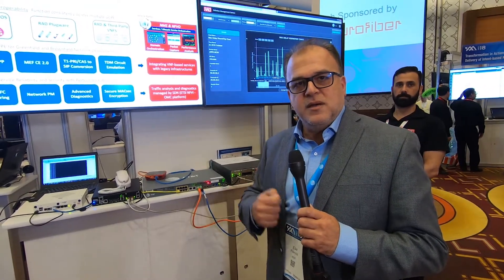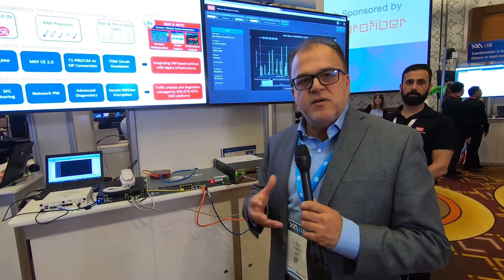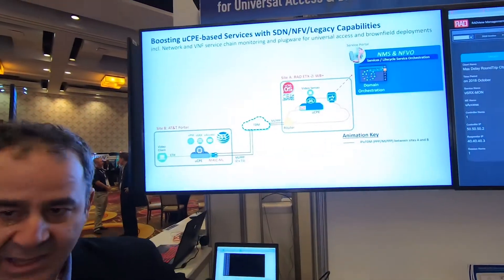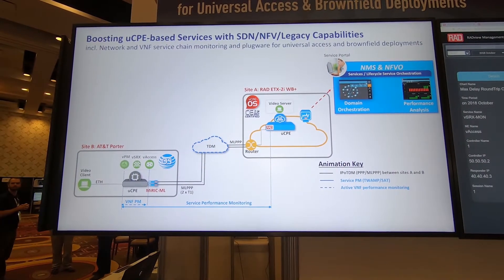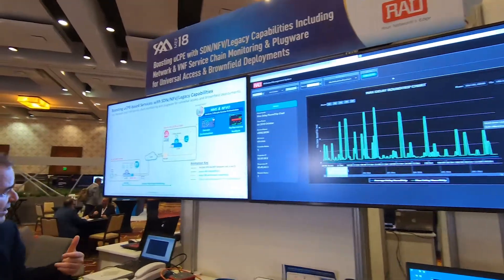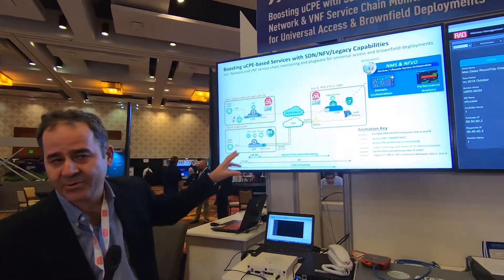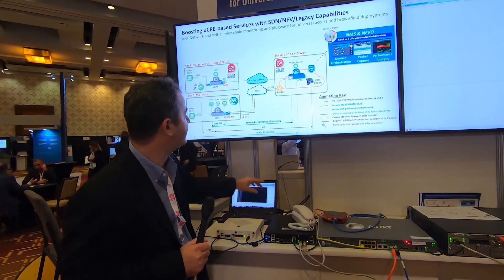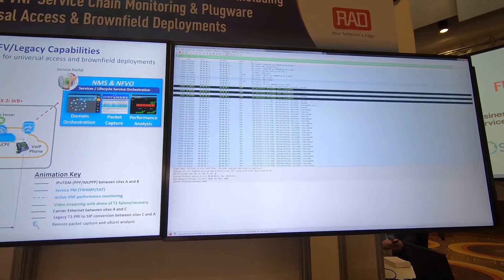MEF18 PoC - Boosting uCPE with SDN/NFV/Legacy Capabilities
MEF18 Proof of Concept, 29 - 31 Oct - Boosting uCPE with SDN/NFV/Legacy Capabilities Including Network & VNF Service Chain Monitoring & Plugware for Universal Access & Brownfield Deployments. PoC Participants: AT&T and RAD.

Speakers: Elie Francis, Director of New Technology and Advanced Development, AT&T Labs and Eitan Schwartz, VP, Service Provider Line of Business, North America.

This PoC addresses the challenges of adapting uCPE to fit real world needs and requirements. The PoC shows three key innovations: (1) multiple services running on a universal CPE; (2) multiple access technologies that terminate on the uCPE; and (3) management of this virtual infrastructure.

The PoC demonstrates uCPE implementation where an enhanced white/grey box provides NFV infrastructure, networking, and orchestration of value-added services with service assurance, as well as network connectivity to existing core routers over TDM using PPP/MLPPP protocol.  Such enhancements reflect real AT&T needs to have Flexware address both greenfield and brownfield deployment needs.

The PoC presents a comprehensive and disaggregated uCPE solution with orchestration and automation of physical and virtual network functions. The uCPE includes Silicom's white box as a hardware platform equipped with RAD's open vCPE­-OS operating system. To facilitate brownfield deployments without losing the white box's open qualities, the uCPE is enhanced with RAD's Plugware. These are multi-functional pluggable devices that are coupled with VNFs to allow effective access over TDM networks. In addition, RAD's Plugware supports legacy voice services such as T1 PRI, along with cutting edge VNF-enabled VAS and service assurance in the combined virtual-physical environment.   Furthermore, the solution features advanced performance monitoring, diagnostics, and traffic analysis tools; this functionality is also provided with RAD's vAccess VNF that optimizes compute resource utilization by combining multiple functions in a single VNF. One more Plugware-enabled functionality is effective hardware-based security that enhances white box functionality. All such enhancements boost white box performance and ensures uCPE a compelling, sound business case.

The PoC draws from AT&T’s broad experience in delivering international services efficiently even in cases where fiber is unavailable or uneconomical. Similarly, RAD draws from a rich experience in Carrier Ethernet, miniaturization, and legacy migration solutions as well as vCPE where RAD has been a leader since ETSI PoC#4 in early 2014 where RAD demonstrated the first multivendor vCPE solution at the customer premises.

Save the date for MEF19, 18-22 November 2019, JW Marriott, LA LIVE, Los Angeles.